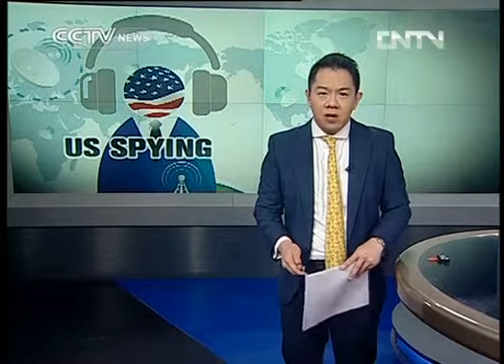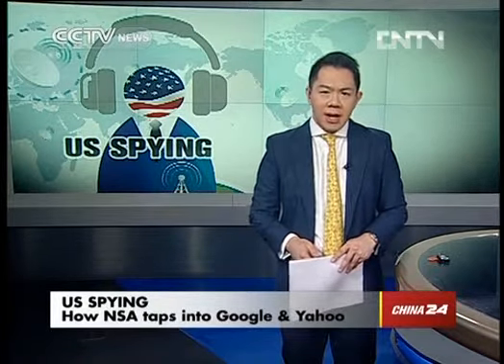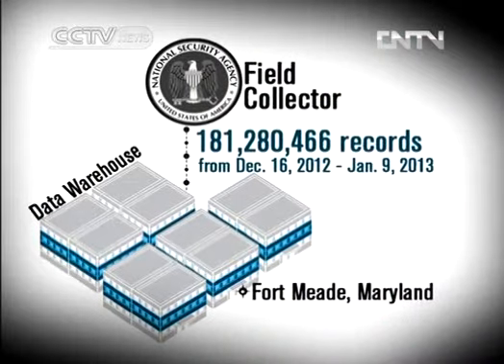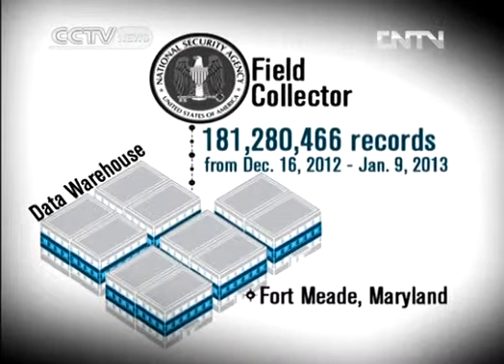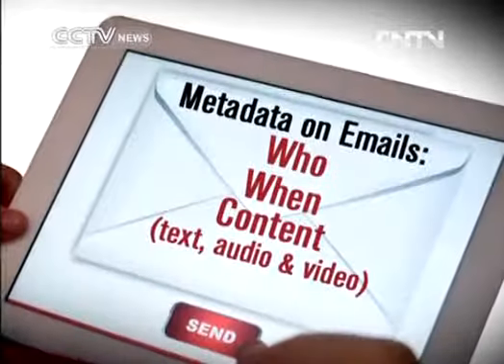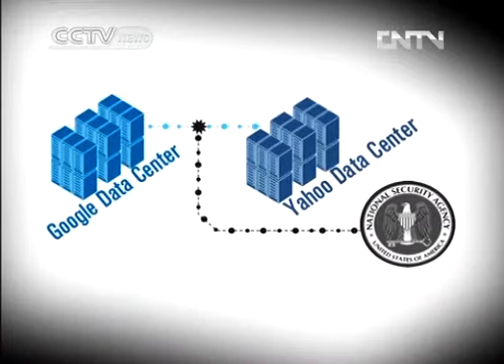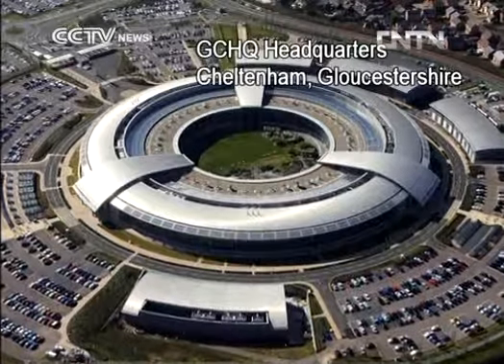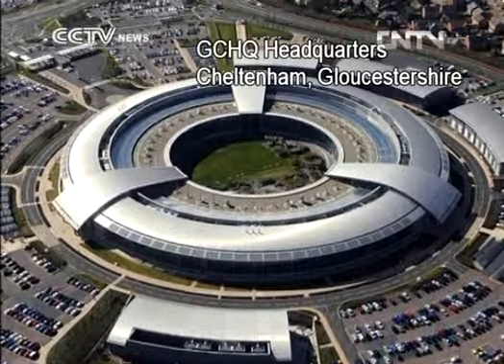How NSA taps into Google and Yahoo